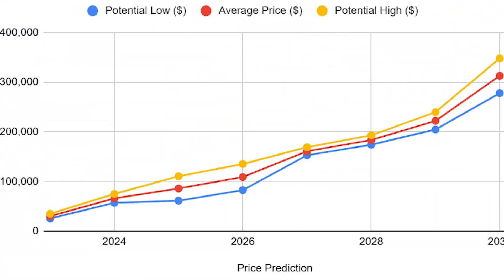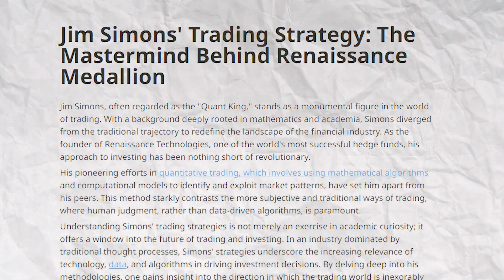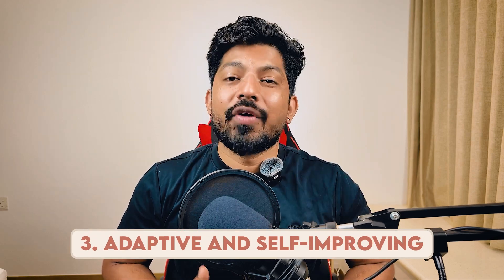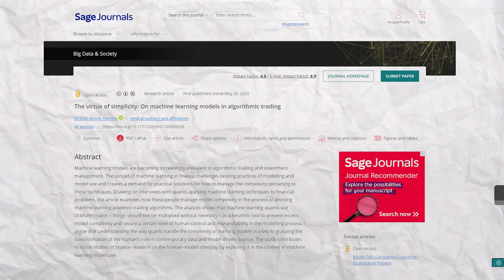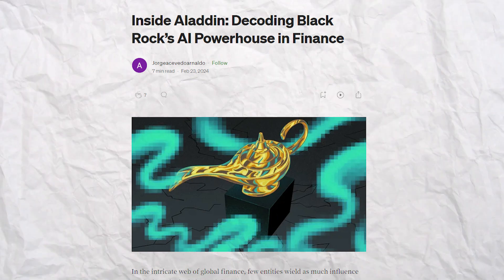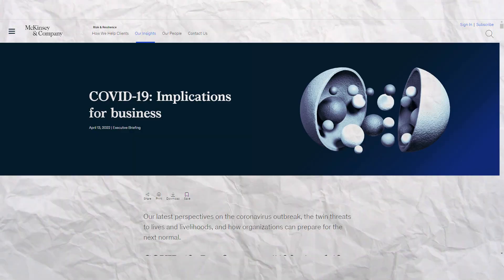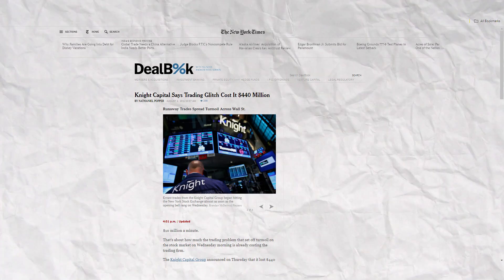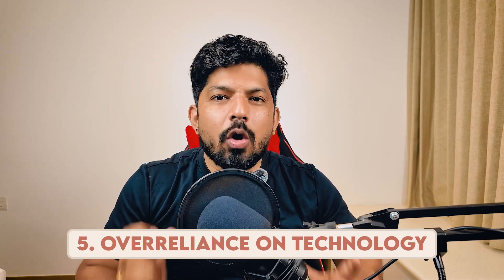Machine Learning in Quantitative Trading: Powerful Edge or Hidden Risk? (Pros & Cons Revealed)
Machine Learning in Quantitative Trading: Powerful Edge or Hidden Risk? (Pros & Cons Revealed)|  60/100 Days of Python Algo Trading

Day 60 of "100 Days of Python Algo Trading" delves into the role of machine learning in quantitative trading. This session explores whether machine learning provides a powerful edge to traders or introduces hidden risks. We'll cover the fundamentals of machine learning, discuss its benefits, and highlight the potential drawbacks within the context of trading strategies.

What You'll Learn:

What is Machine Learning? (Starts at 00:00:00): Introduction to machine learning, defining key concepts and how these technologies are applied in the context of quantitative trading.
Pros of Machine Learning (Starts at 00:01:25): Examination of the advantages that machine learning brings to trading, such as enhanced predictive accuracy, the ability to process vast datasets, and improved decision-making efficiency.
Cons of Machine Learning (Starts at 00:04:30): Discussion of the challenges and risks associated with integrating machine learning into trading strategies, including overfitting, model complexity, and the dependency on quality data.

Engage with Us:

Interactive Learning: Follow along as we illustrate both the benefits and challenges of using machine learning in real trading scenarios.

Don’t miss out on upcoming insights into advanced trading techniques and technologies.

Join us in this comprehensive session as we unravel the complexities of machine learning in the financial market. Whether you're a beginner curious about the integration of AI in trading or an advanced trader looking to optimize your strategies, this tutorial will provide a balanced perspective on the capabilities and limitations of machine learning tools in quantitative trading.

Timestamps:

00:00:00 - What is Machine Learning?
00:01:25 - Pros of Machine Learning
00:04:30 - Cons of Machine Learning
This session aims to equip you with the knowledge to critically assess the integration of machine learning into your trading operations, helping you to harness its potential while being aware of the inherent risks.

Algotrading projects